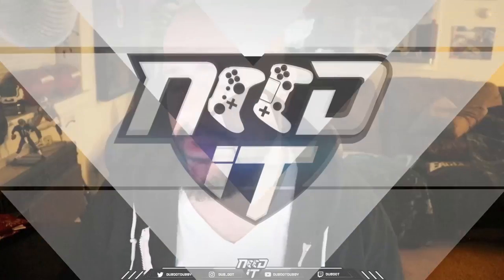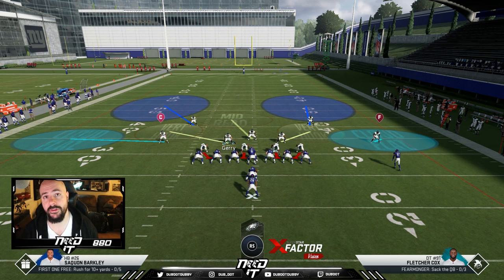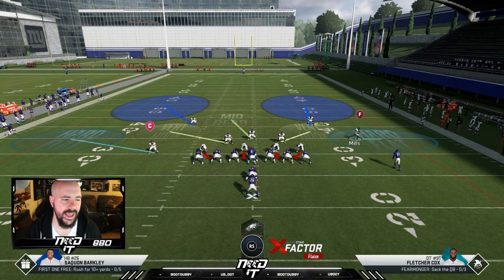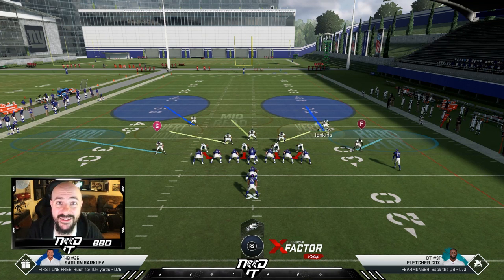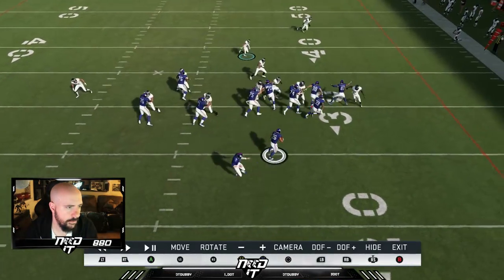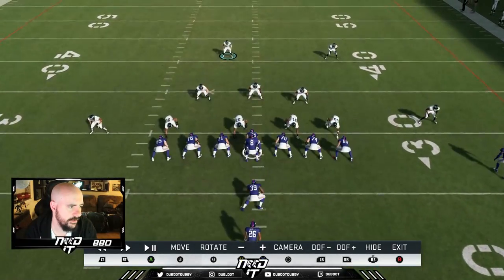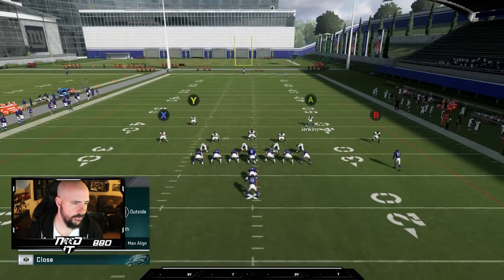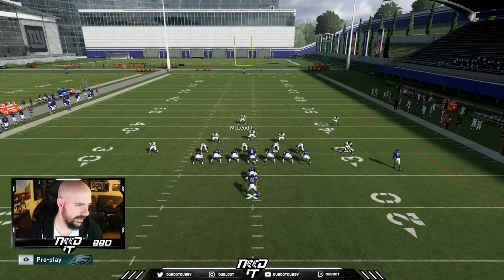Madden 20 - BEFRIENDING THE BOTS - EPISODE 4 - "BASIC RUN D"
Follow on Social Media to stay up to date!!

Wanna play for money?? Think your game is up there? head over to Players Lounge!!!

The Music used on my stream is all by former Madden great Gares, who like me is from Philly and helped me out alot over a decade ago in the Madden scene. Check out his music at

Check out N3rd Street Gamers for all up coming LAN Events Near You!

Madden 20
Madden 20 Bundle opening
Madden 20 Legend Pull
Madden 20 Dubby
Madden 20 Weekend League
Madden 20 EBook